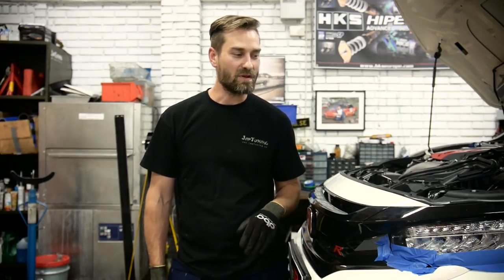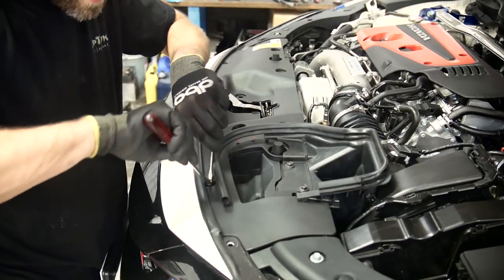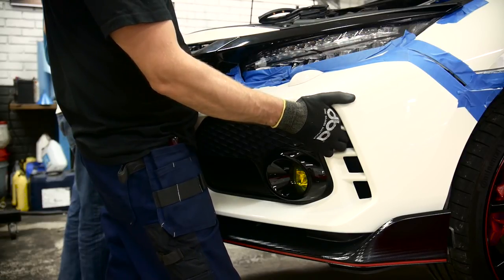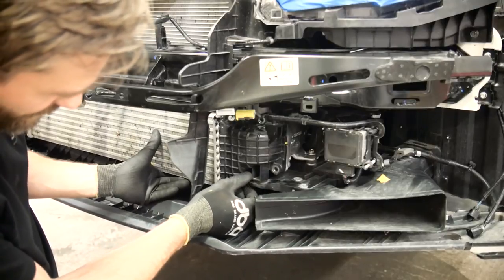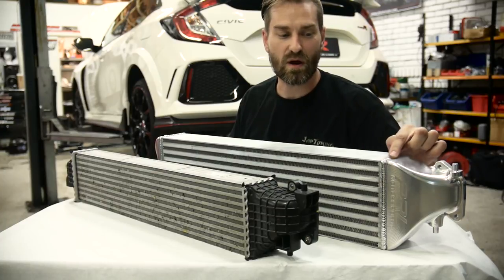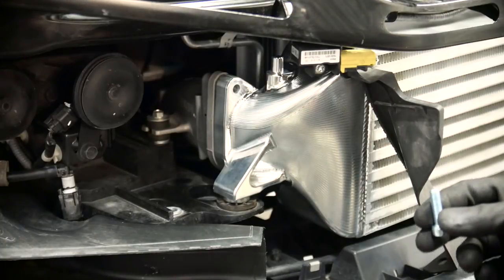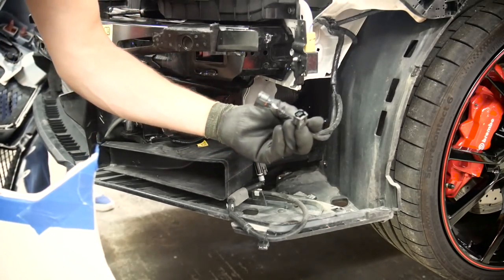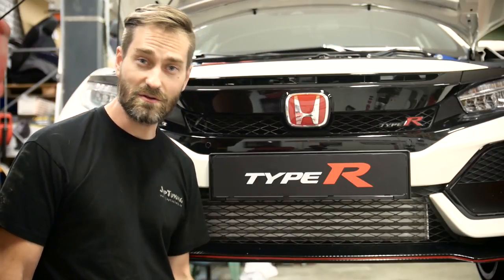Civic Type R FK8 Episode 2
This episode II of the Honda Type R FK8 build will be about how to and why you need to change the stock Intercooler. Even though Honda has managed to provide a mighty weekend track warrior + Daily Driver, heat soaking and cooling issues is a weak link on the FK8. This is nothing to fear since there are many parts already available to remedy this. The american quality car parts manufacturer PRL offers one of the best bolt on intercoolers on the market for the FK8. The stock intercooler is not optimal for trackdays or if you plan to increase HP output from the car. The PRL intercooler is a very good choice for the FK8. Just to give an example, PRL mills out in there own workshop the customised gable ends out of a pure solid aluminum block to fit completely bolt on the car.
This installation video is done on a Swedish (EU version) of the Type R proving that the intercooler does fit EU spec cars as well as US spec. During the test run we experienced 0,1bar higher boost and a slight improvement of spool as well.